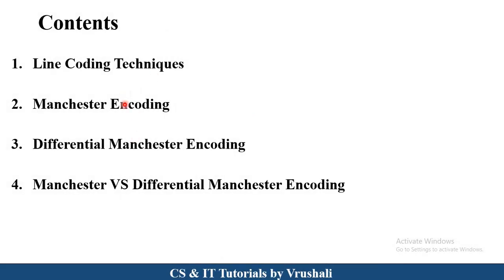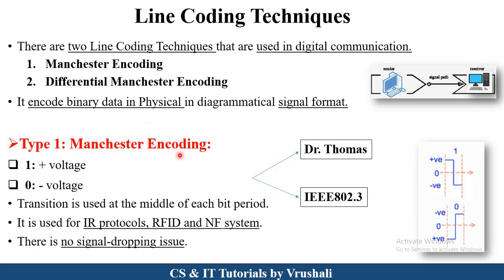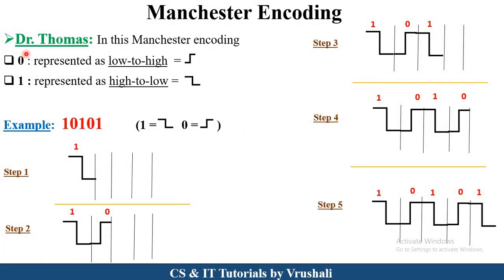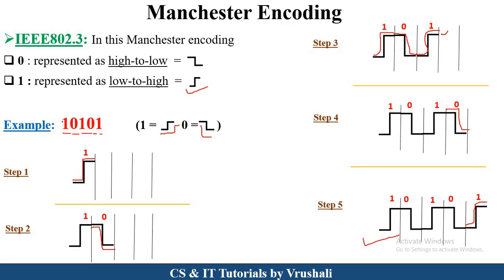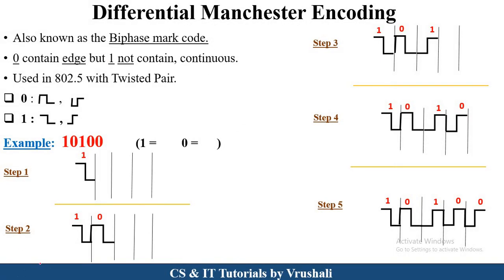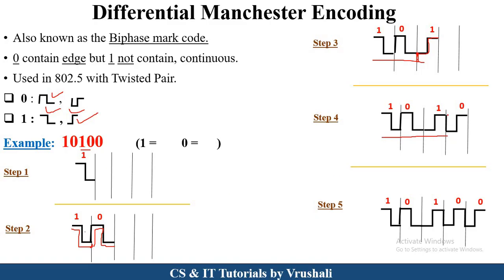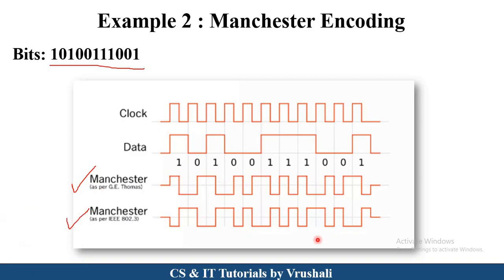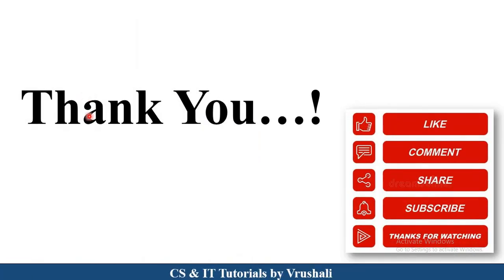CN 9 : Manchester & Differential Manchester Encoding | Line Coding Techniques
Keep Watching..!
Keep Learning..!